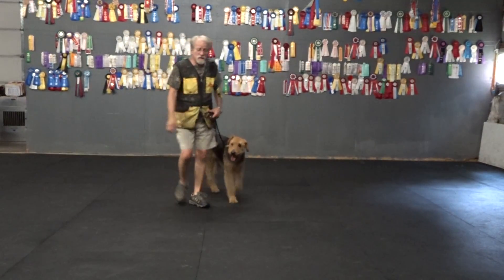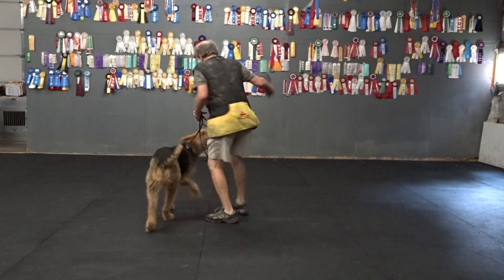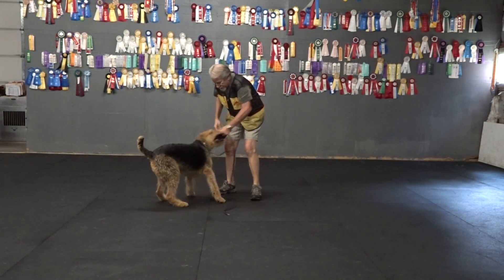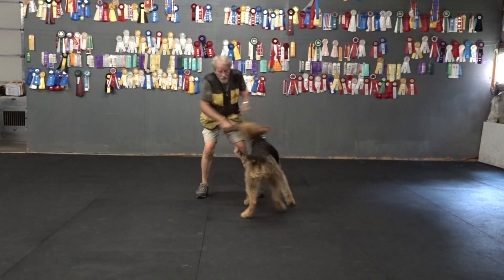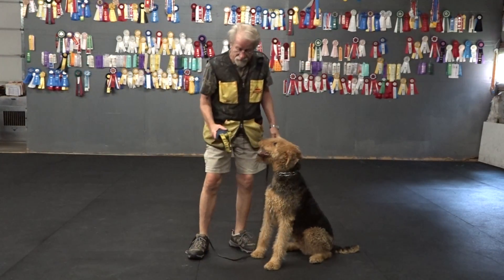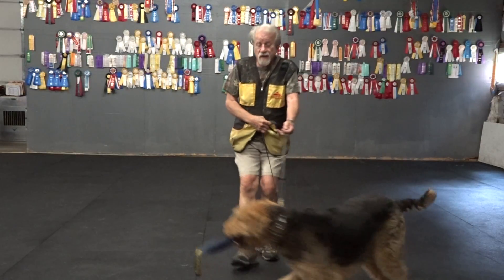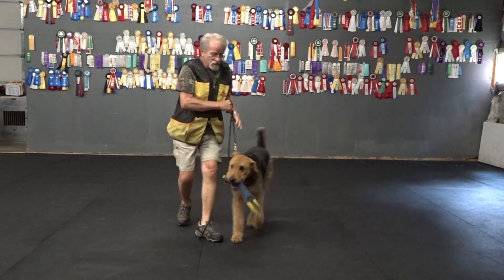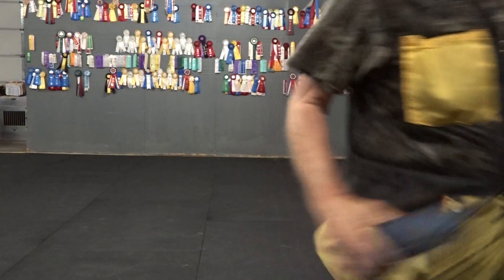Allan Ross Dog Training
Yogi S. is a 6.0 year old Airedale with ATRA in Board and Train as he waits  for his FOREVER HOME.  Here we play with a tug toy in the Canine College.  This must be a controlled game.